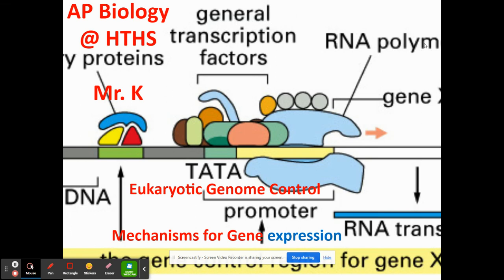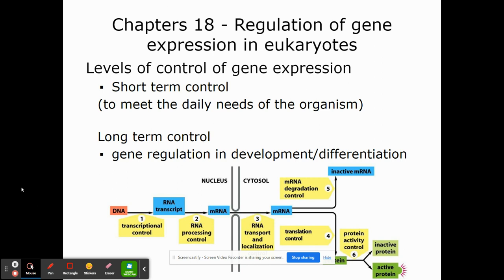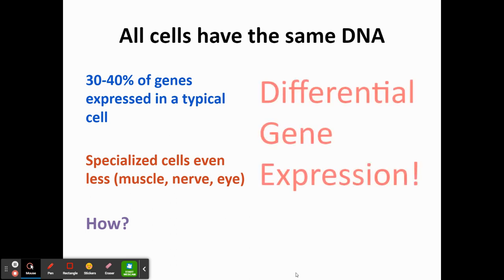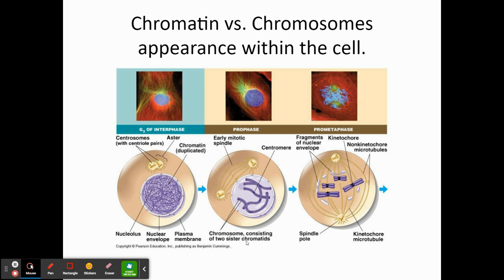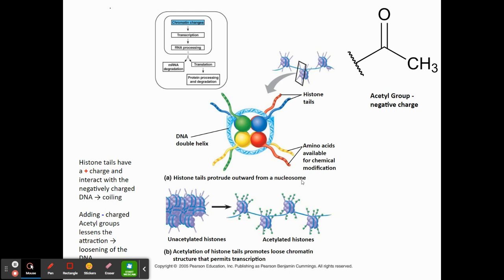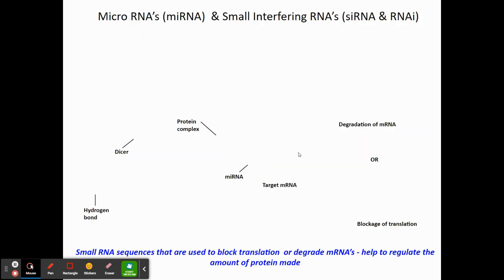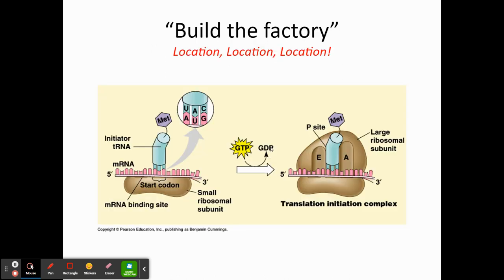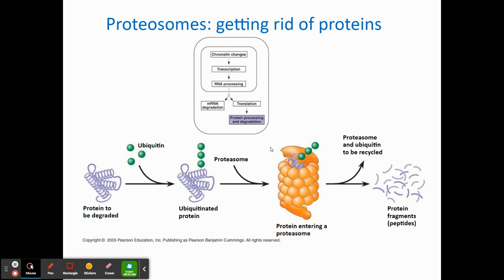Eukaryotic Gene Control Jan 24, 2023 2:20 PM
Lecture for Unit 6 AP Biology - Eukaryotic Gene Control